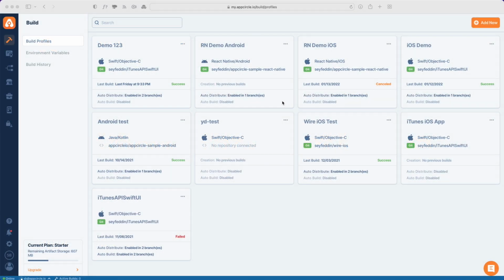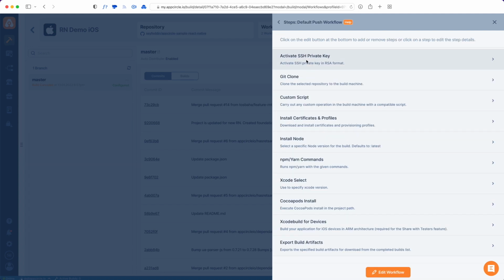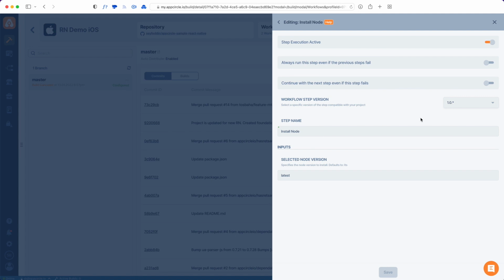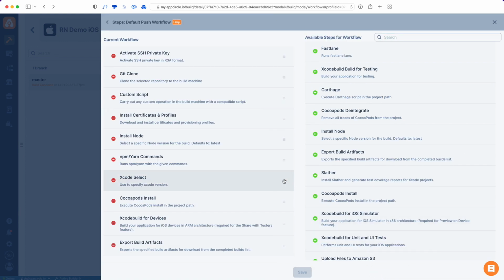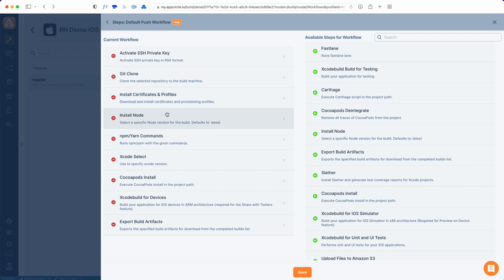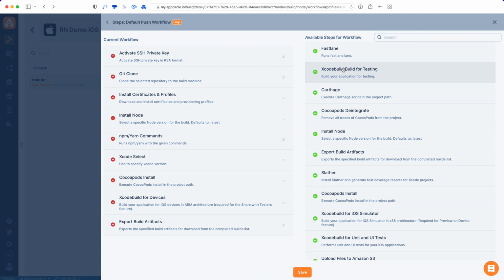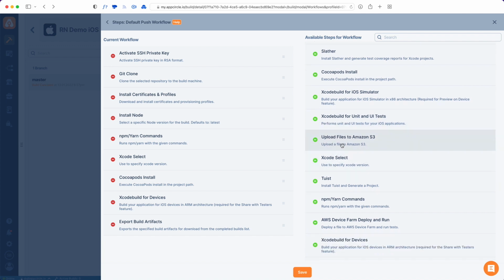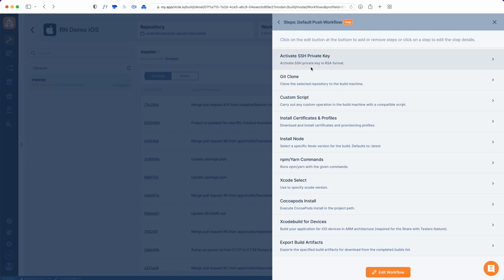Workflows for React Native - How to Use Them?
Continuous integration and delivery for mobile apps: Automate iOS and Android builds, test and distribute them.

Start for free today! No credit card required.

Automated Mobile DevOps platform for continuous integration, continuous delivery and continuous testing of mobile apps for, iOS, Android, React Native and Flutter.

Appcircle provides enterprise-grade DevOps to everyone! No DevOps knowledge and No Mac needed!

In Appcircle, you can completely determine what steps our build machines will take while running your build.

From the Build screen, choose your React Native App and from the detail screen, choose Workflows.

Workflow steps are completly open source and can be found